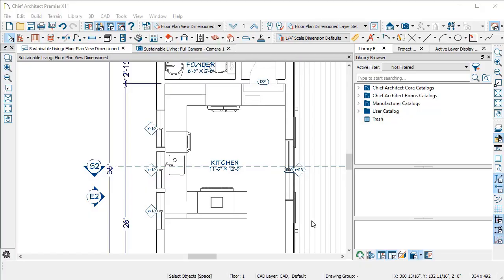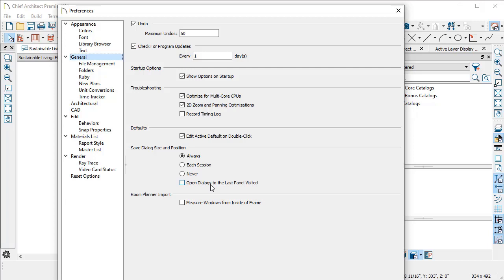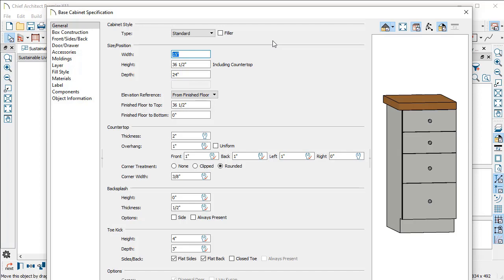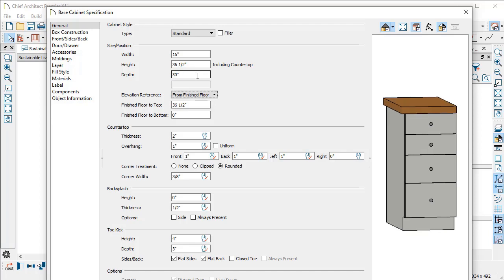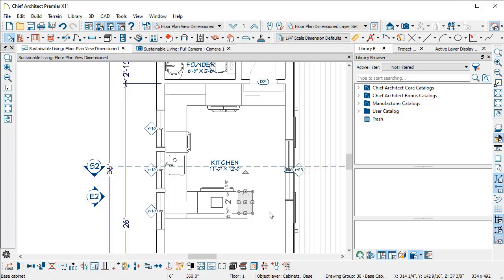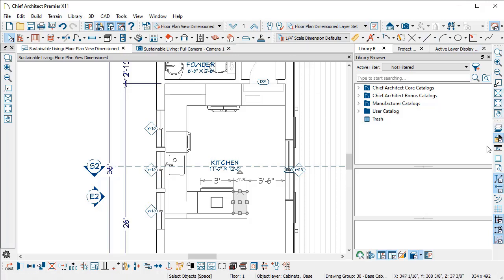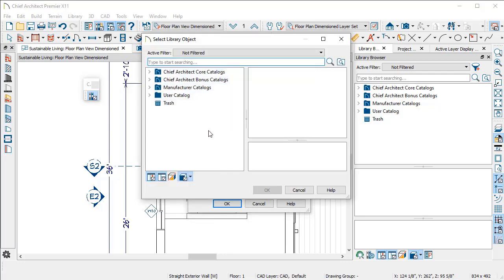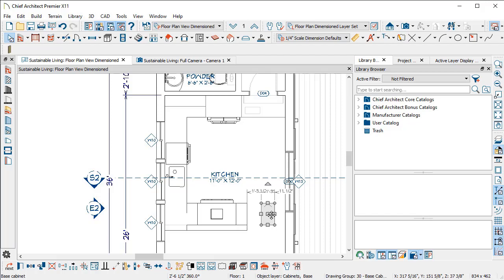Productivity Tip- Dialogs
Part 3 of the 5-part series on Productivity Tips and Techniques in Chief Architect!

Optimize your user interface and methods of dialog box navigation to shift things into a higher gear. Watch the video to learn how.